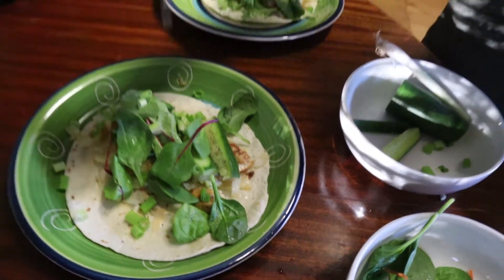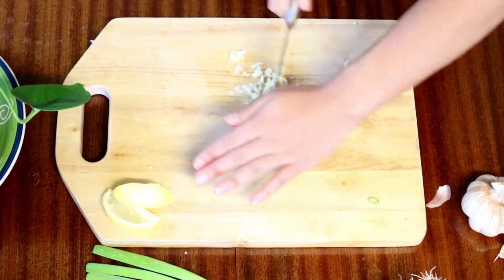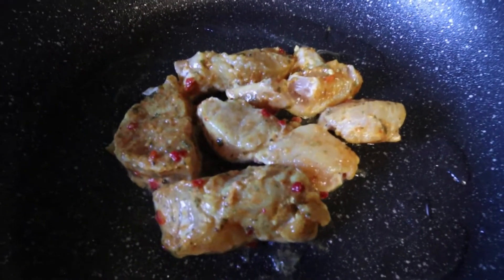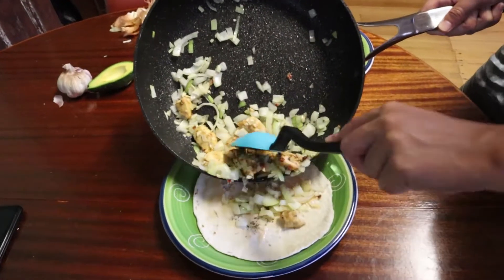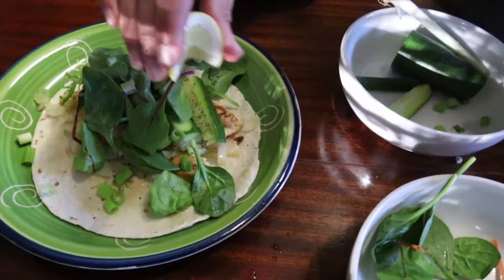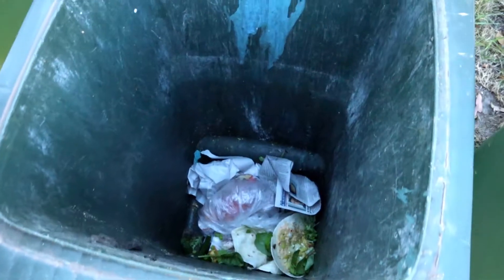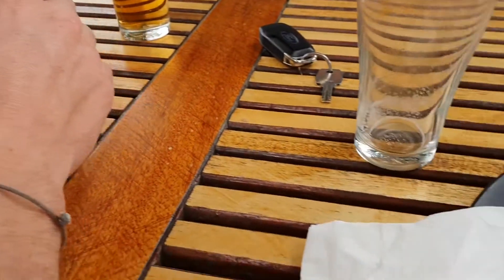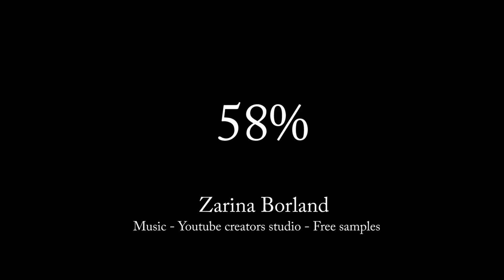Fifty-Eight-Percent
Exploring food waste.

Written and produced by Zarina Borland for RMIT Food on Film studio.